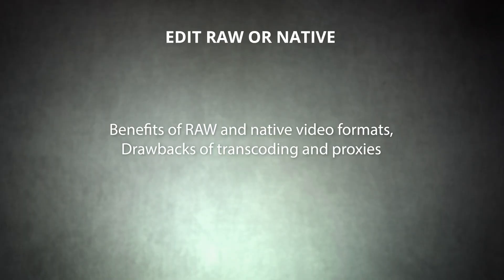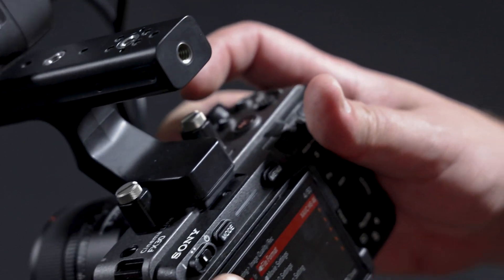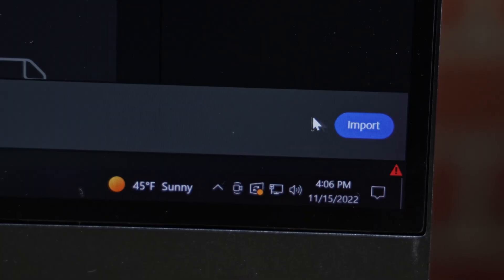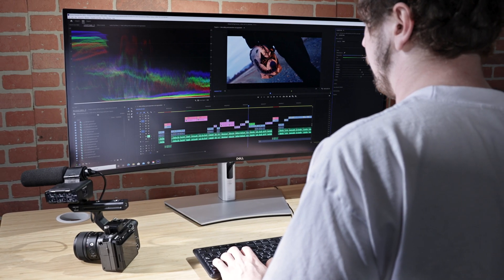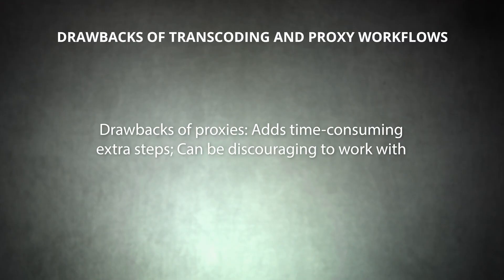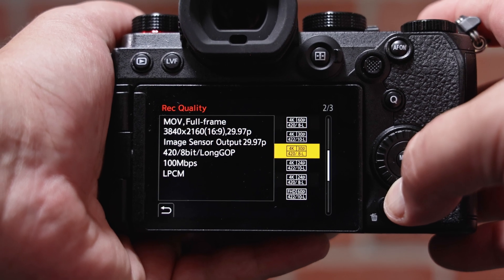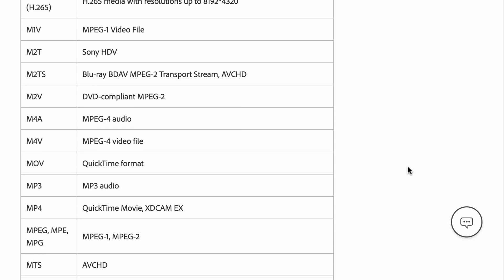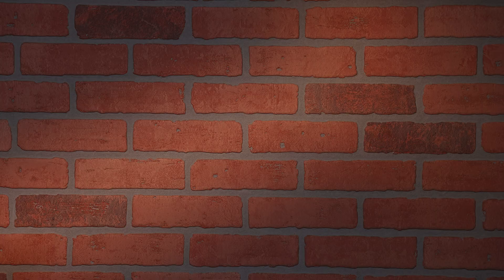Ditch the proxy: learn how to edit RAW or a native video format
Does your video take a lot of time to edit? One way to make this process quicker is by editing with a native format. In this tutorial, we'll show you how to ditch the proxy and work with a native format.

00:00 - Intro
00:42 - Benefits of RAW and native video workflows
02:33 - Drawbacks of transcoding and proxy workflows
04:21 - How to achieve the ideal workflow
06:47 - How to ditch the proxy